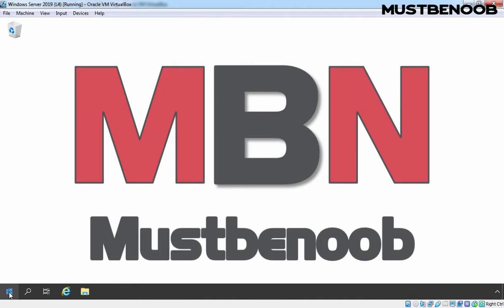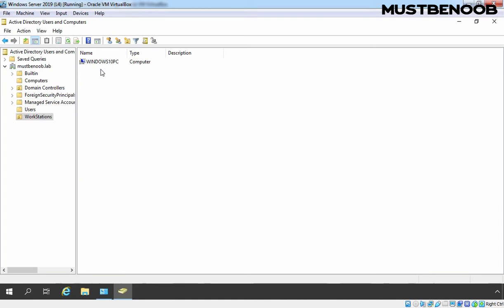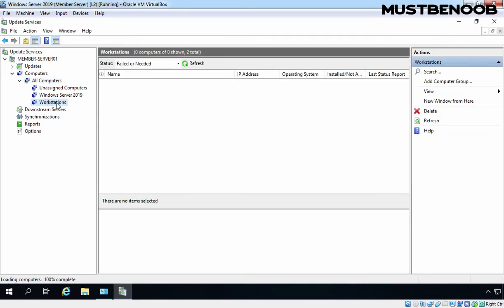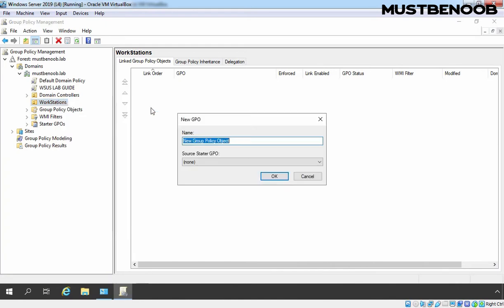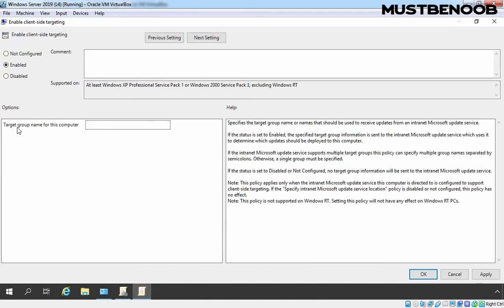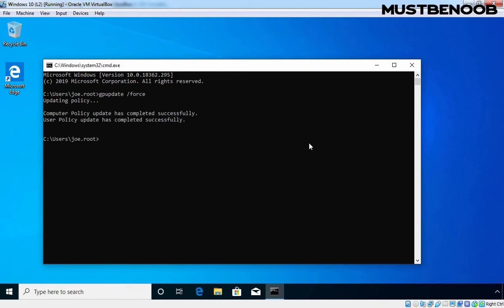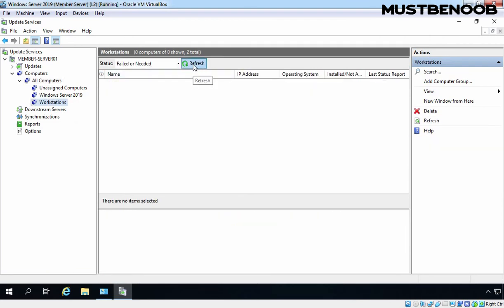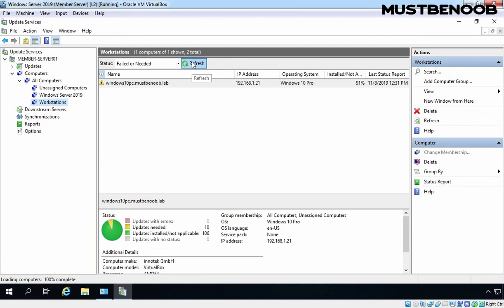LAB GUIDE:64 Configure client-side targeting via Group Policy | WSUS Server 2019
In this lab guide, we will learn the steps on how to configure client-side targeting via Group Policy in WSUS (Windows Server Update Service) running on Windows Server 2019.